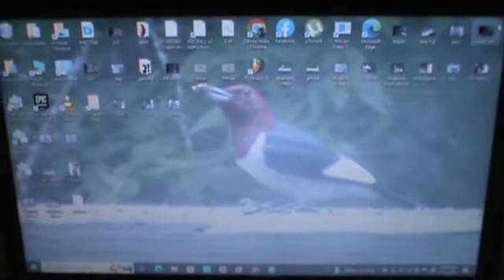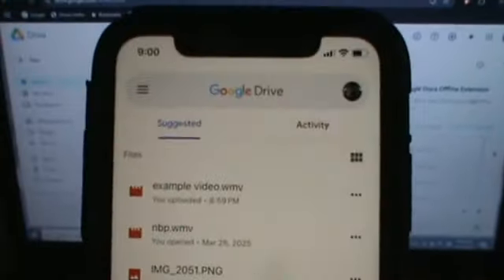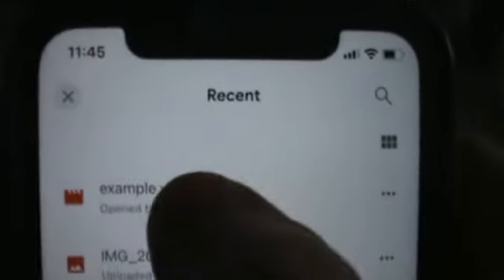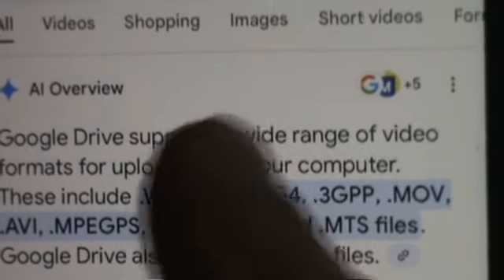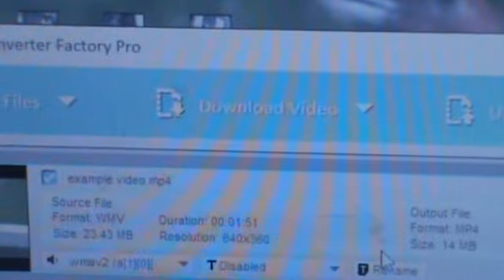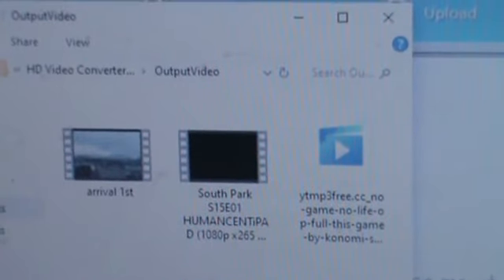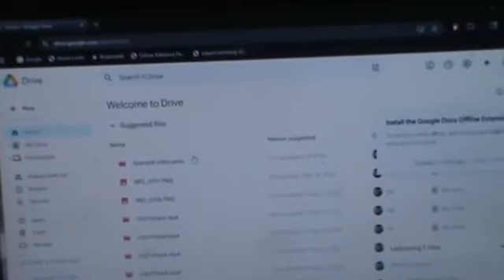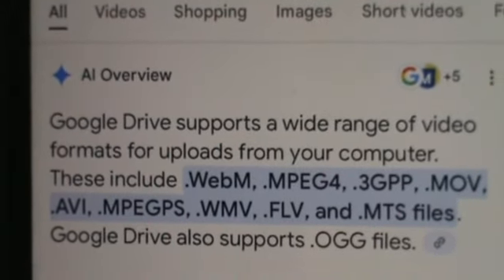Fix: google drive not saving pc videos to camera roll/photos app